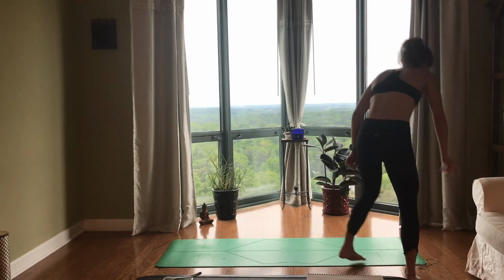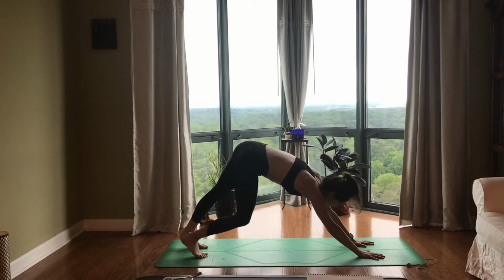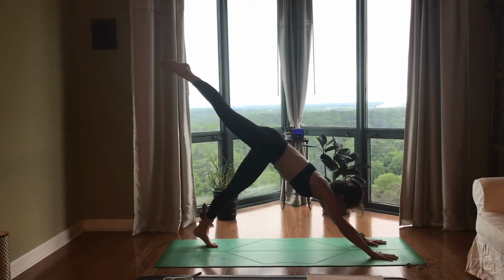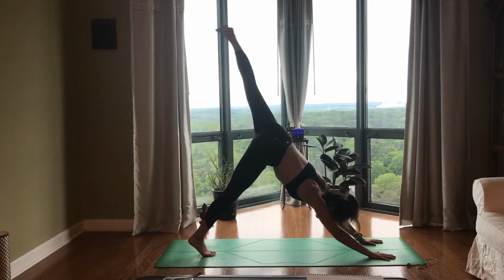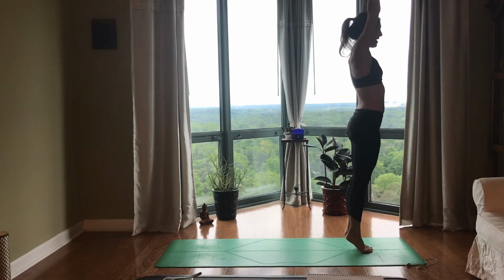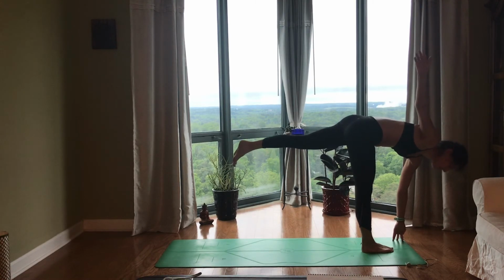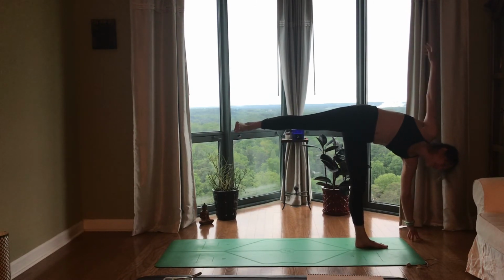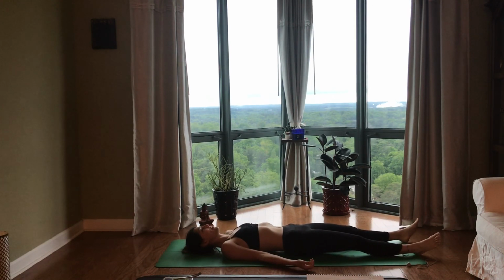Energy Exchange: 30 minutes of movement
30 minutes of movement to break up your day and move some energy. No playlist included, but playlists to choose from on spotify at smy14